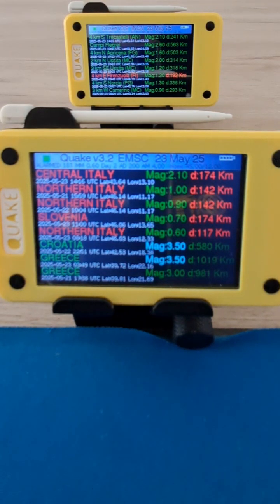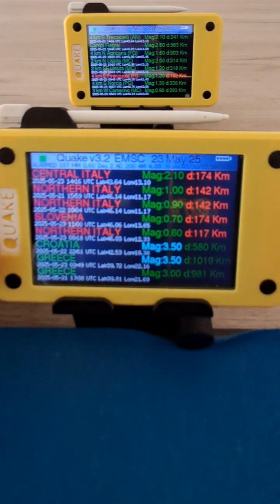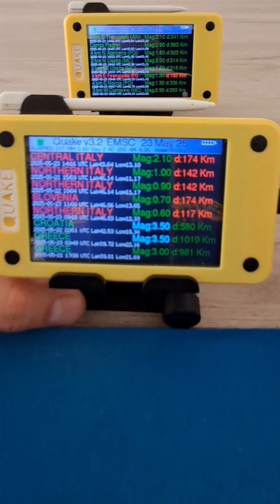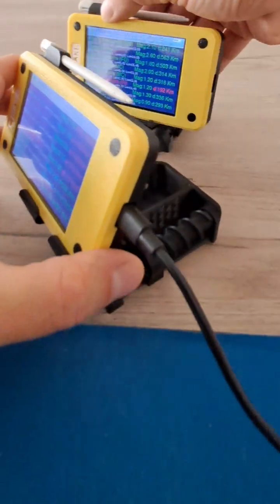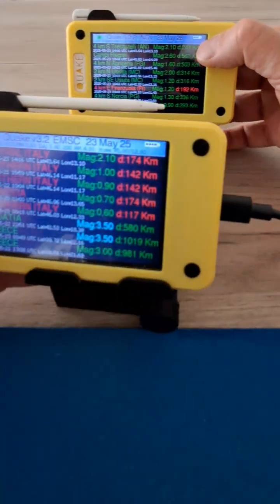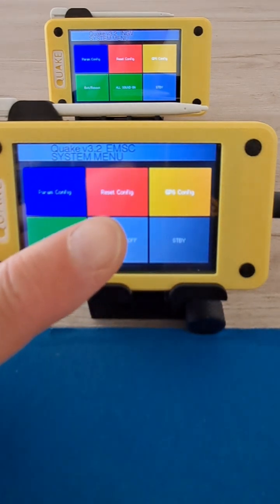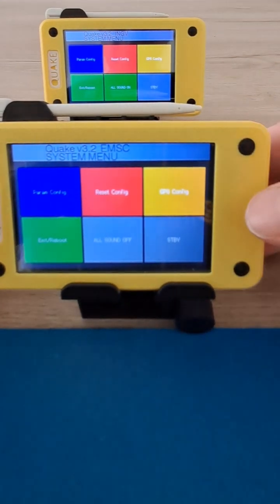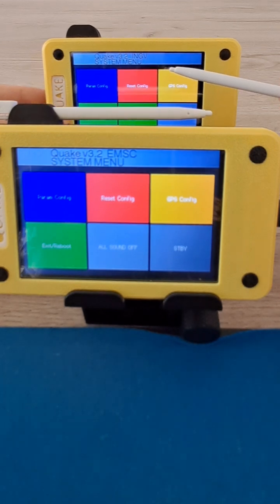QUAKE PROJECT EP09: SLEEK VARIANTS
In this tutorial we will see the Sleek Model Variants and their characteristics:

Var A: Quake Sleek Field Version - Worldwide (EMSC)
Var B: Quake Sleek Desktop Version - Worldwide (EMSC)
Var C: Quake Sleek Field Version - Italy region (INGV)
Var D: Quake Sleek Desktop Version - Italy region (INGV)

Quake is an ESP32 based handy device that connects to Wifi and downloads realtime EarthQuakes data available online, parse them and display on it's display smartly: no more cluttered browsers or Apps, quake provides only the most relevant informations for specific area and user.